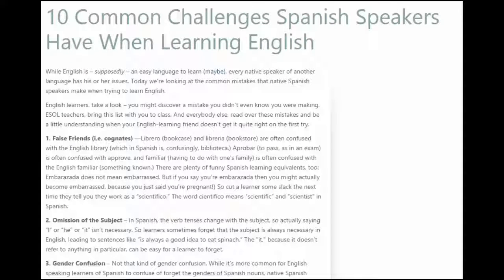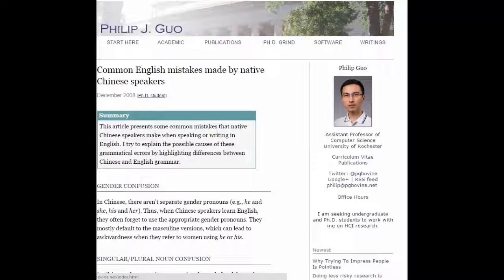004 Grammar Make Sure You Dont Make The Most Common Grammar Mistakes